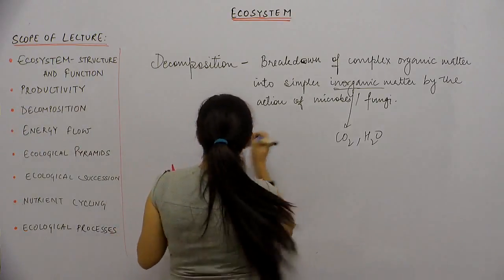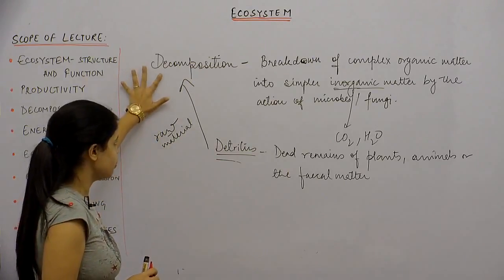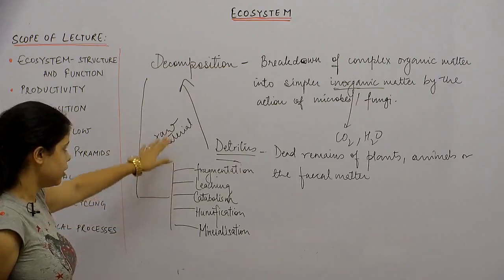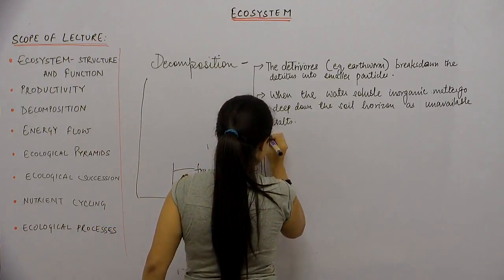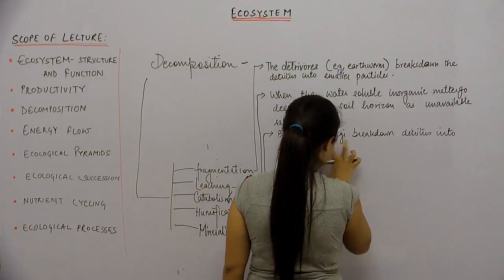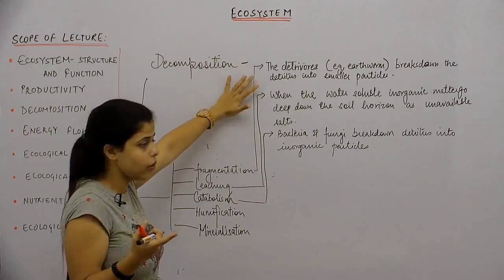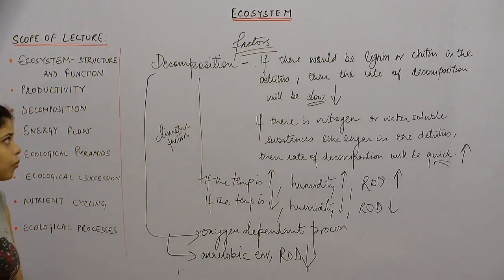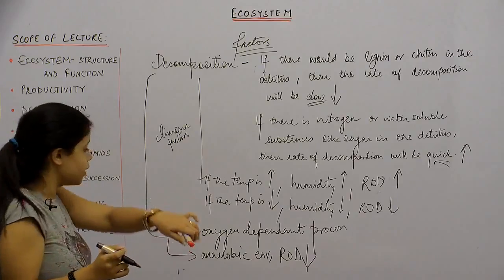Botany - XII || Ecosystem - Part3 || Decomposition || Rishika Revo || Hindi